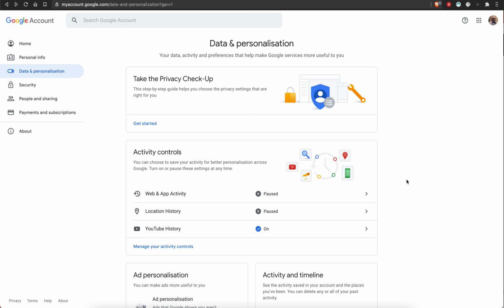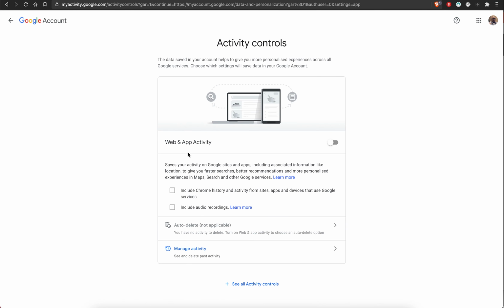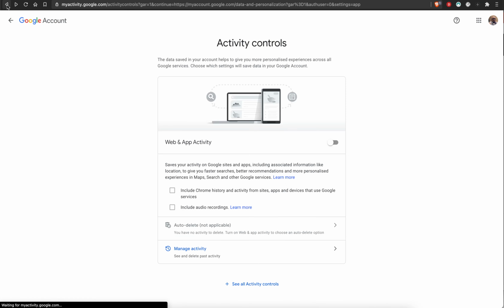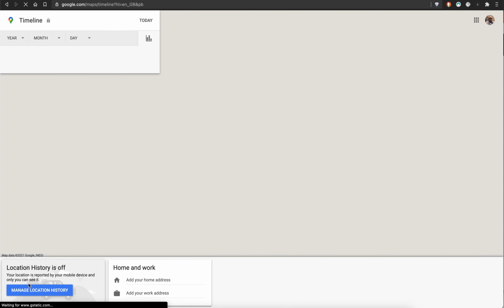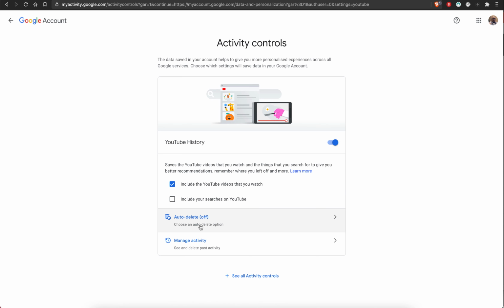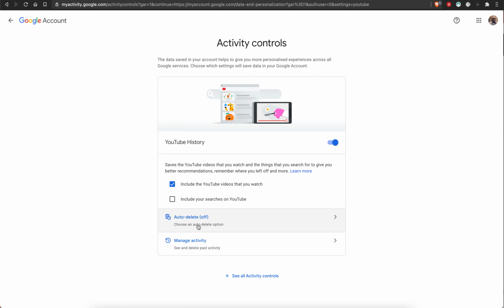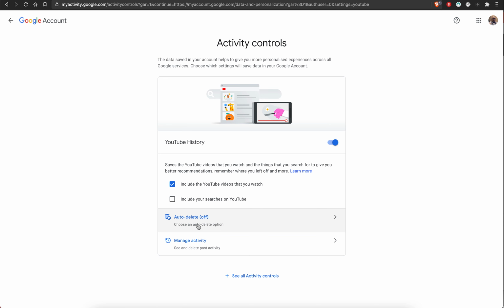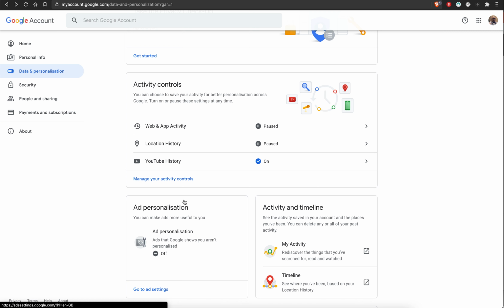Tweaking Google's Hidden Settings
Google keeps track of everything you do, including how much air you breathe 🤣. In this video, I explain how to limit Google from stalking you.